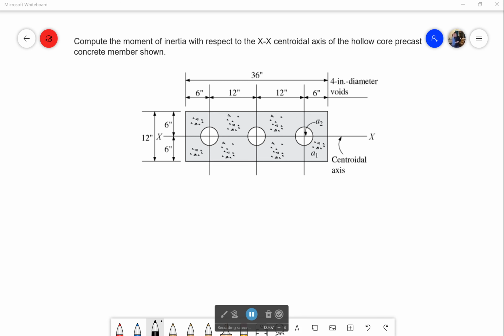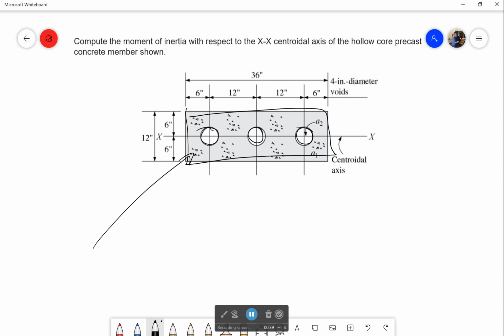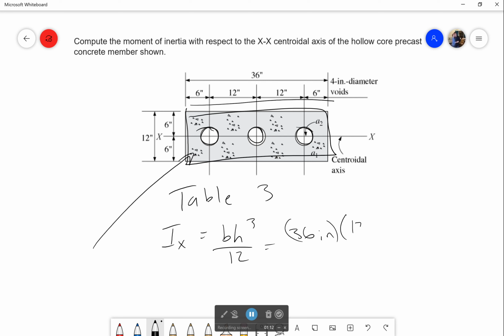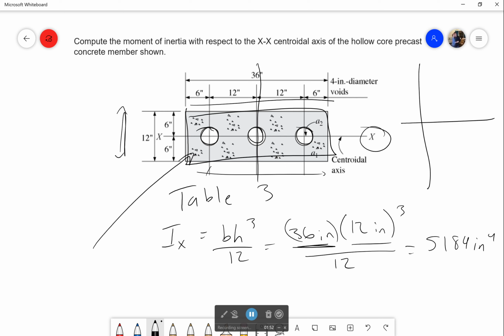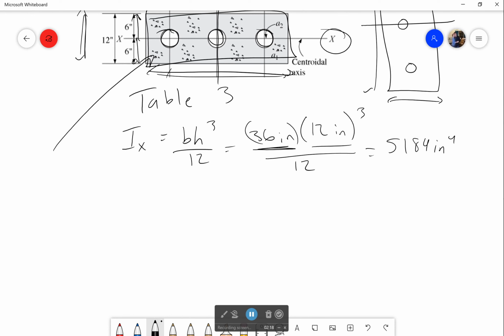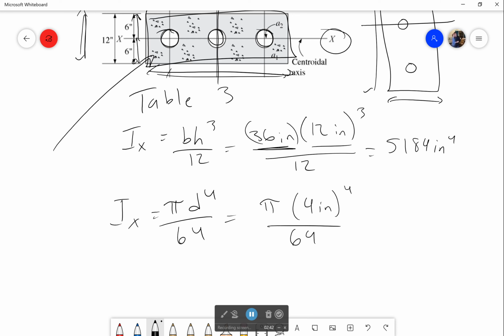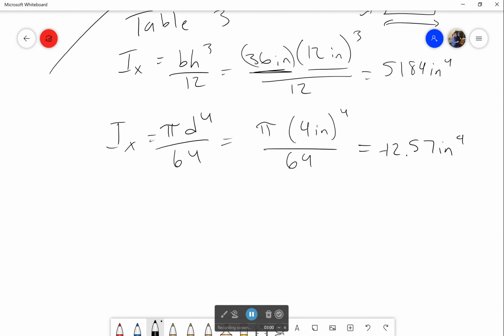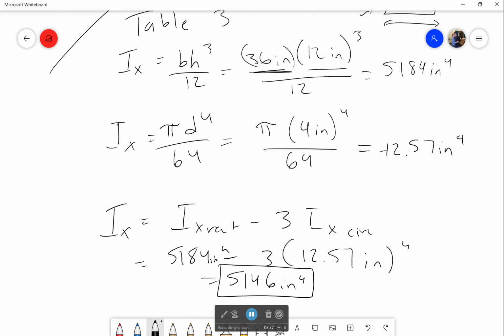Example: Check the Tables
When calculating the moment of inertia, you do not have to figure out the equations on your own. You can just look them up for various shapes. Use the tables of these shapes to your advantage!